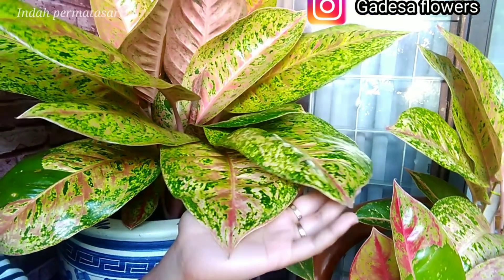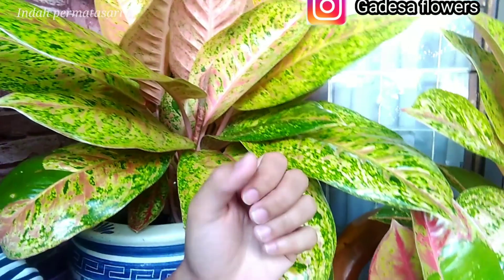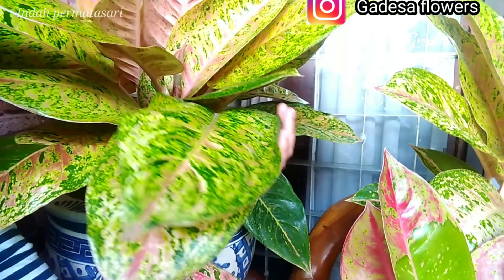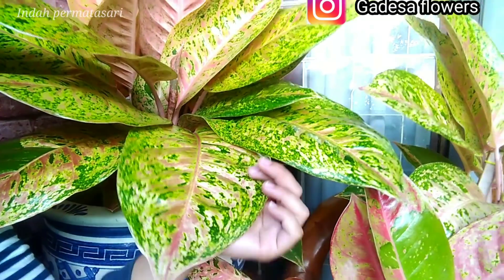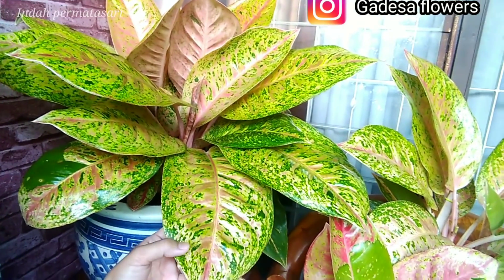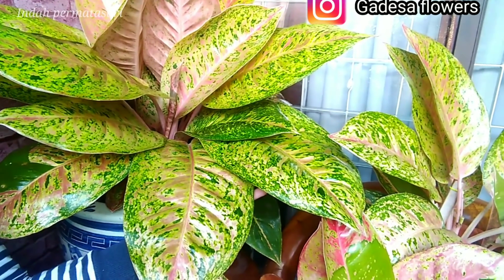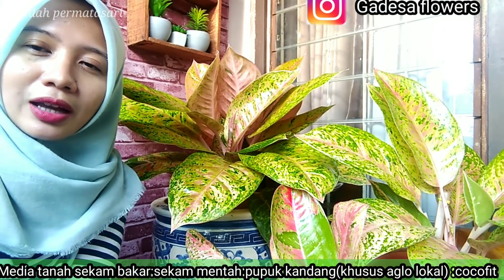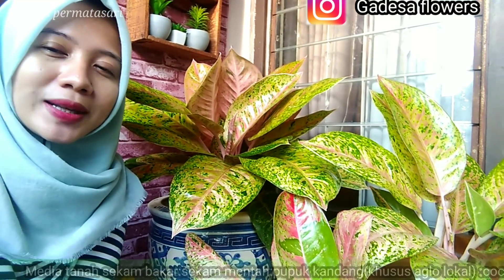AGLAONEMA MURAH NAMUN SANGAT CANTIK, AGLAONEMA BIGROY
Asalamualaikum sahabat indah dan sahabat pecinta tanaman hias semoga diberikan kesehatan keselamatan dan panjang umur hari ini kita akan membahas aglaonema murah yg banyak diminati karena keindahannya
Yah namanya aglaonema bigroy